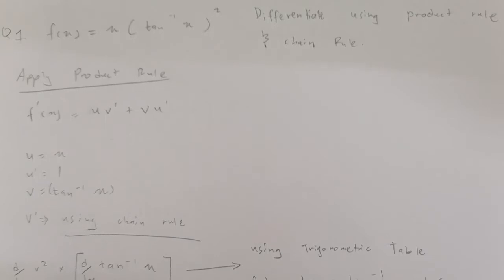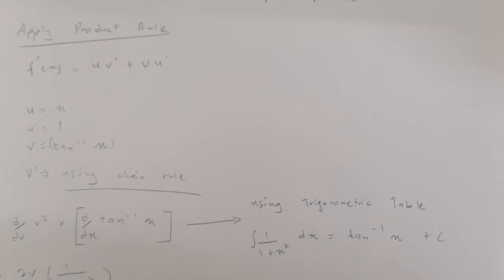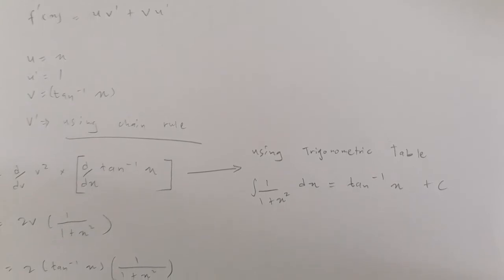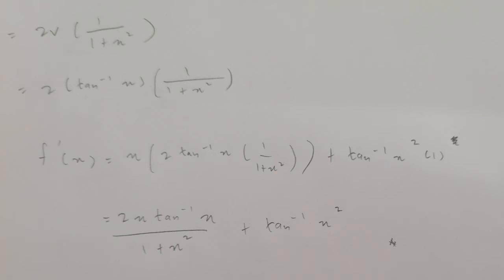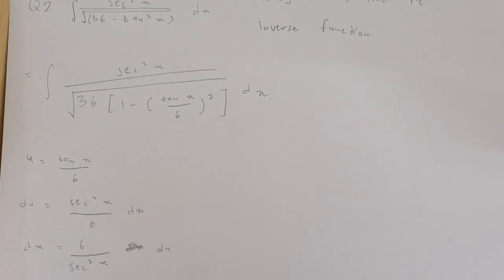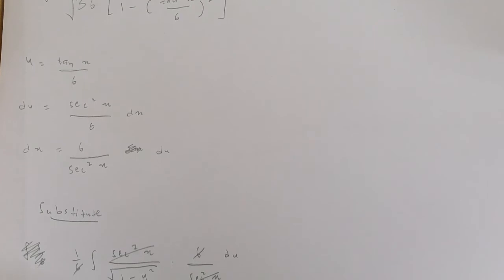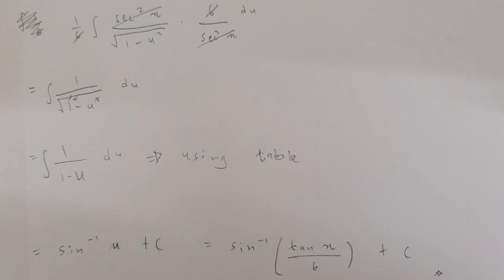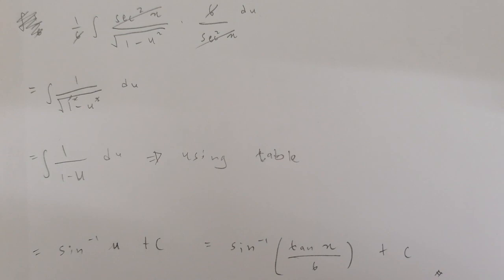Math Examples by Rais